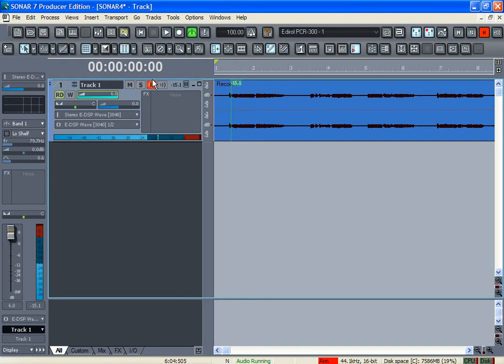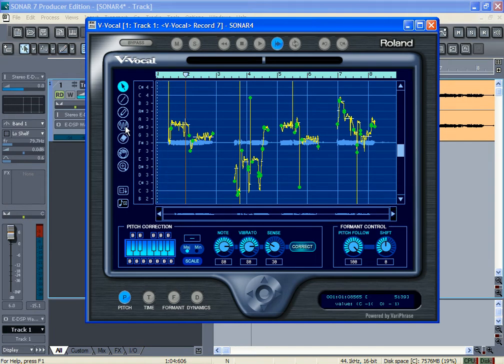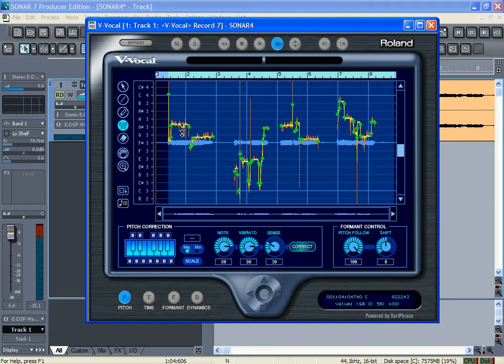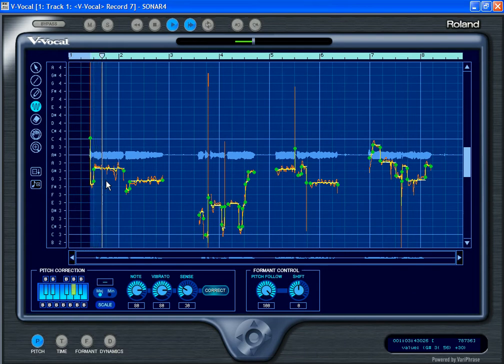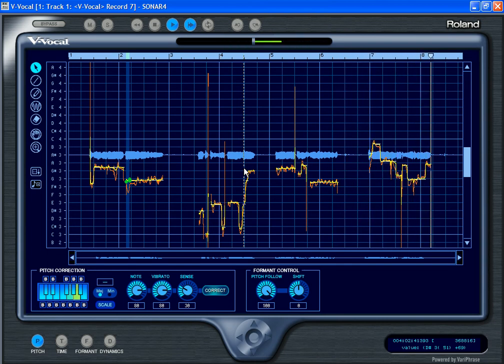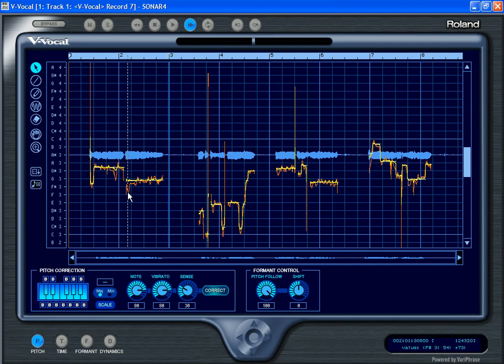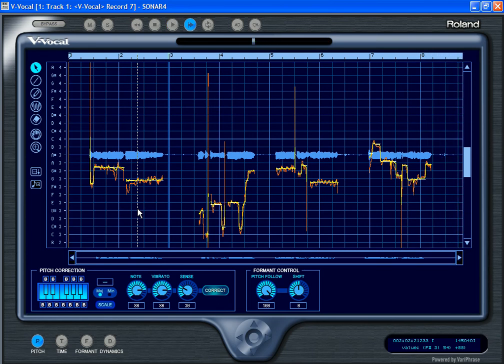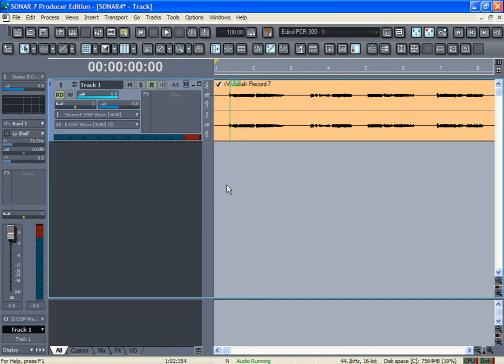how to get t pain effect in cakewalk's v-voca part 2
Just an updated from the first version. check me out and my other videos